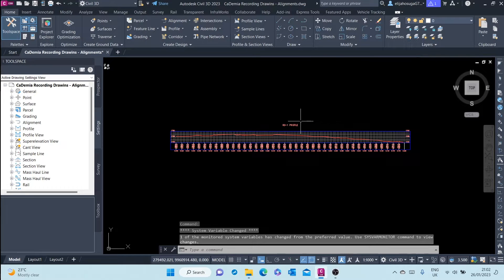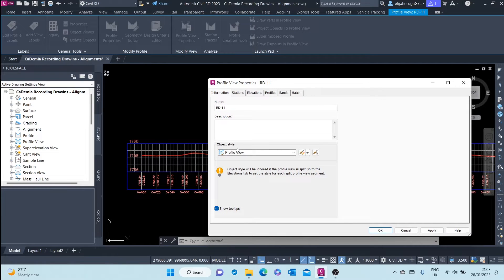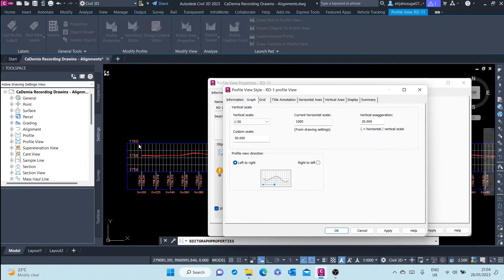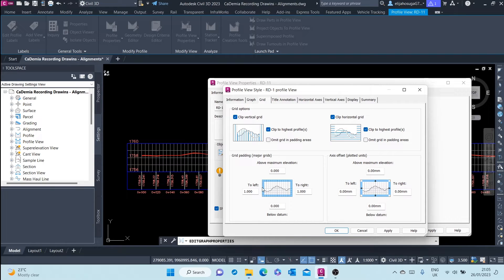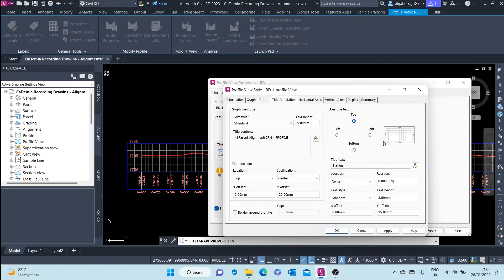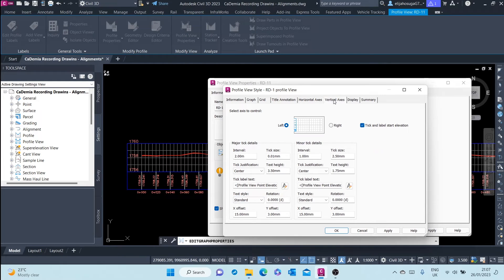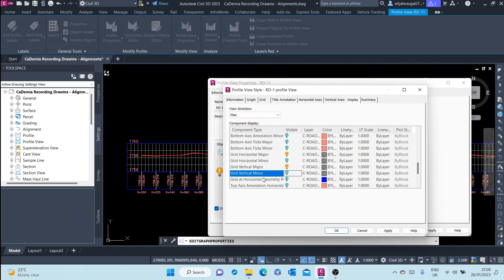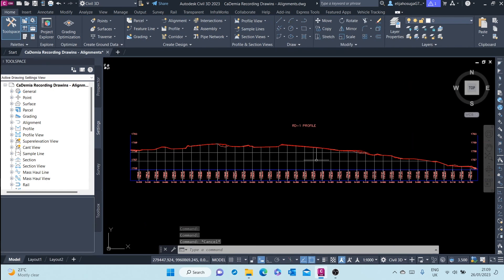3. Civil 3D 2024 - Profile Views Are Finally Easy (Video 3/8)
3. Civil 3D 2024 - Profile Views Are Finally Easy (Video 3/8). In this session we continue our Autodesk Civil 3D PROFILES series.

Get up and running with creating A PROFILE VIEW STYLE. It is is simple. And remember, Profile information is the backbone of vertical design.

In this video PLAYLIST , you will learn to:
◆ Sample a surface profile.
◆ Lay out a design profile.
◆ Add and modify individual entities in a design profile.
◆ Apply a standard band set.

Learn Civil 3D FAST!